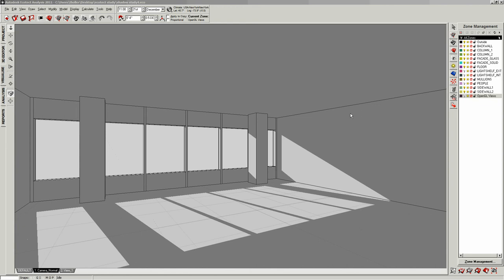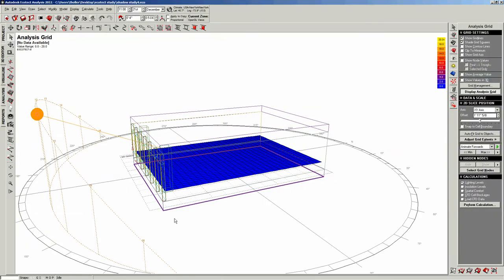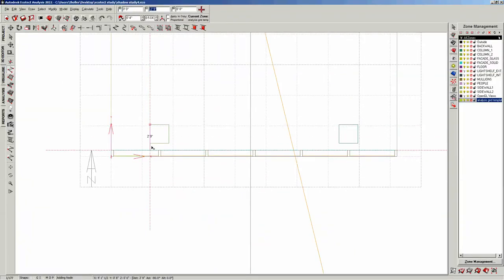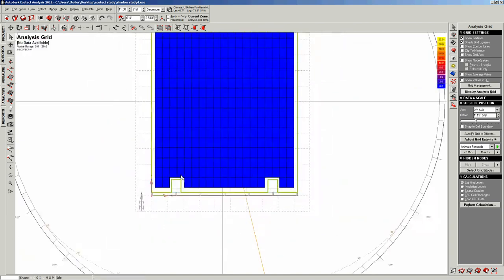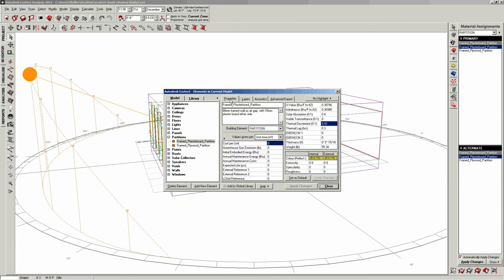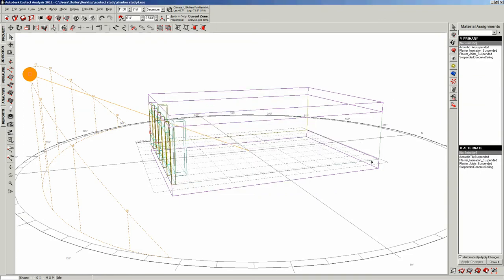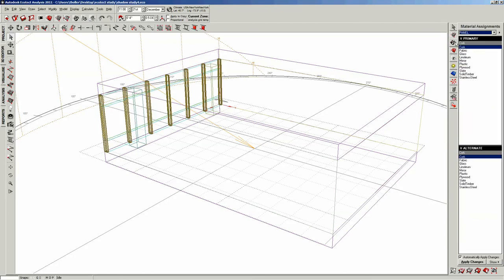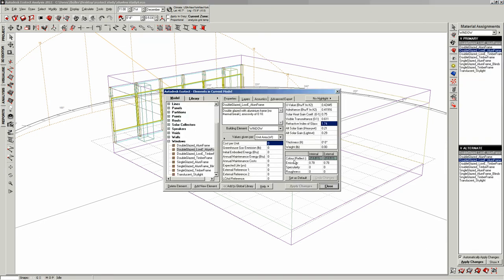Clip4: daylight factor-1